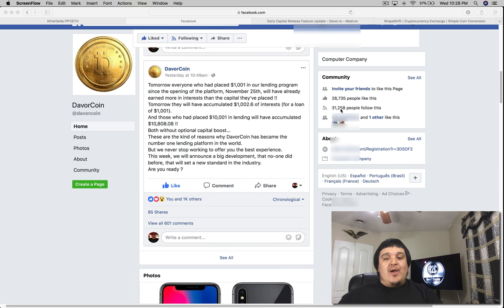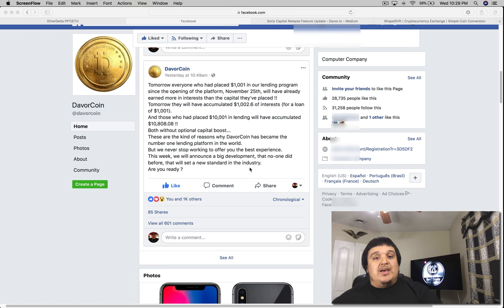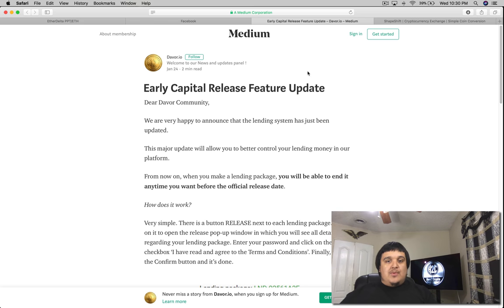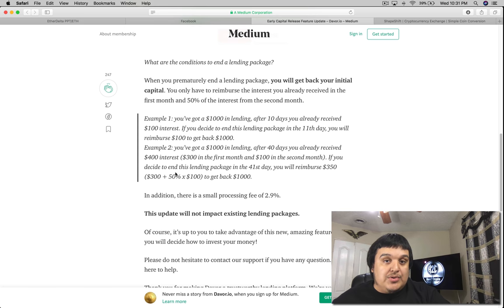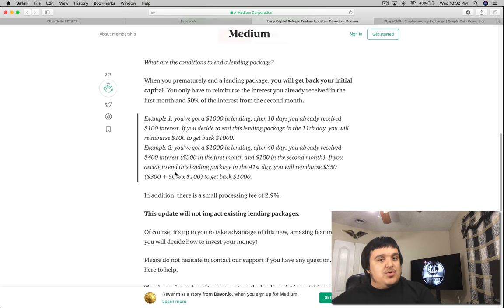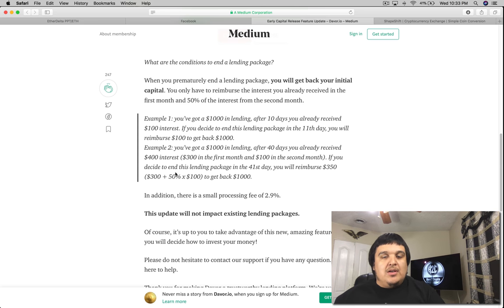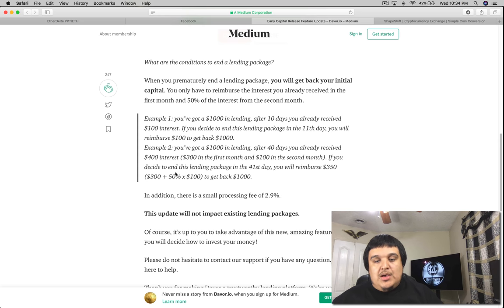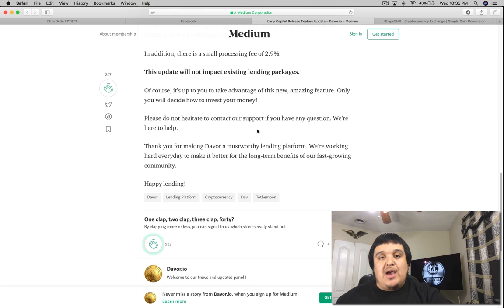Major Davor Coin Feature Update!!! - Early Capital Release!!!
Davor coin just announced the feature that they teased yesterday. Due to a lot of skepticism the teased feature was forgotten and came as a surprise to us here at How2Crypto. Davor coin updated their facebook and gave us all the details. Davor coin will now let users end their lending packages pre-matrurely.  This means early capital release for users who start a lending package starting today. This makes Davor coin the first lending platform to offer this feature.